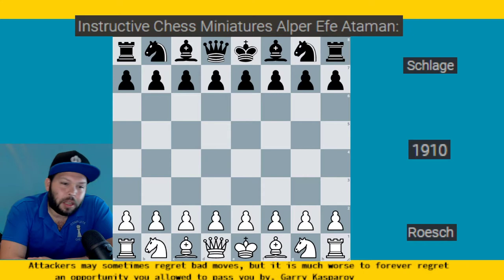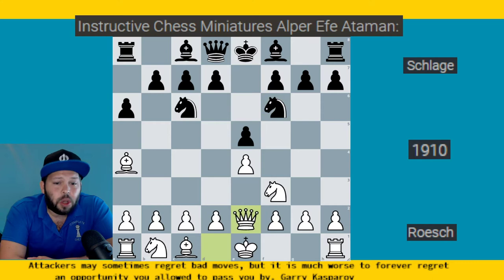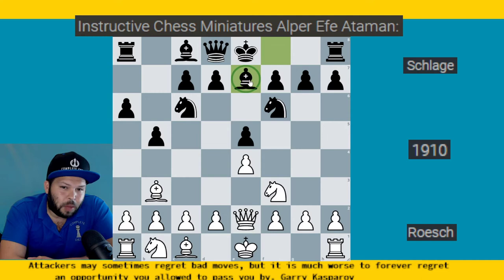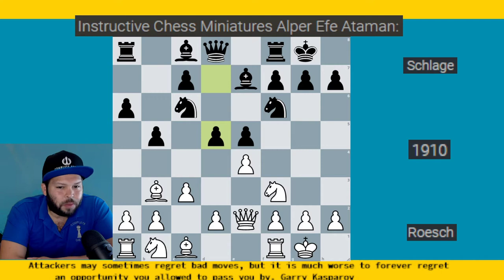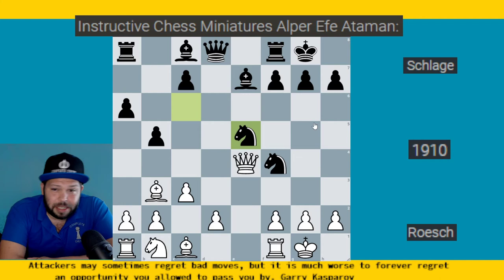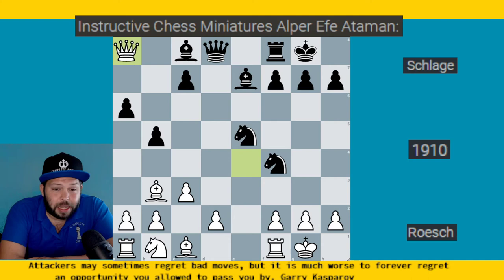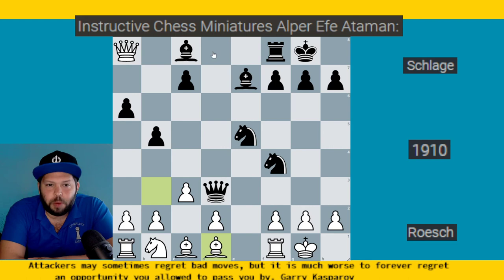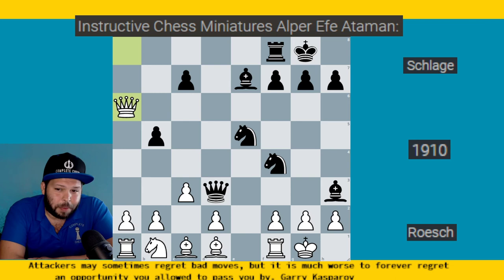Marshall attack against the Wormald variation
In this game we look at a fun idea to attack as black in the Ruy Lopez! White chooses the Wormald Attack (Qe2) and loses valuable tempos for the defense of his king. This is a great idea for you to learn to start an attack for the simple price of one pawn!